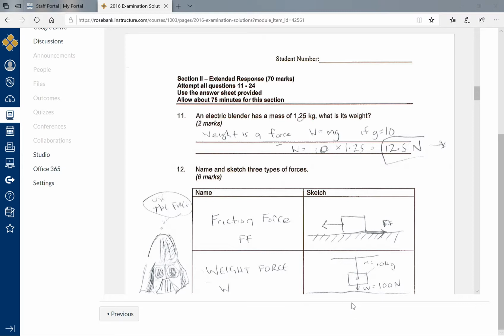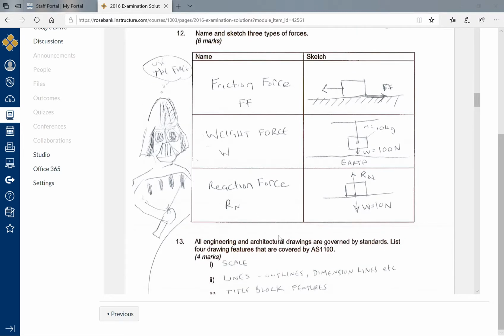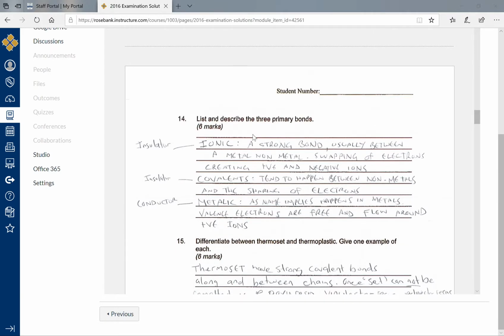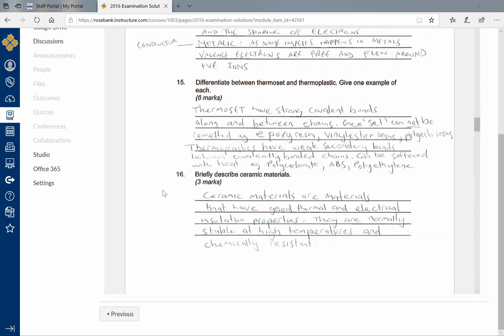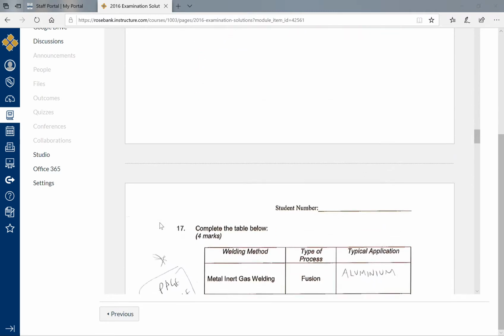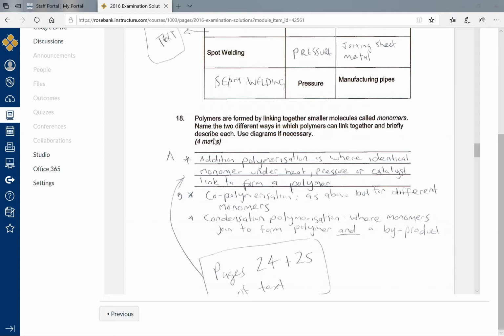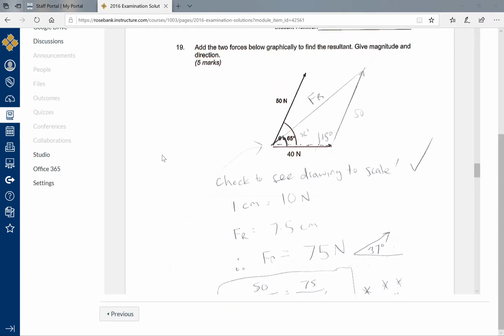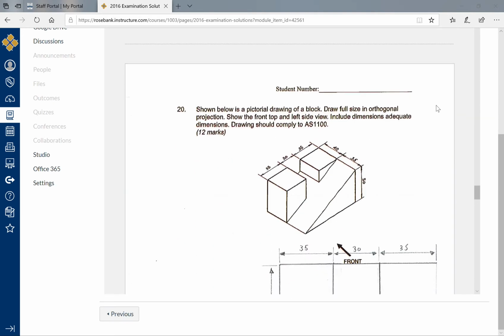2016 soln vid 2